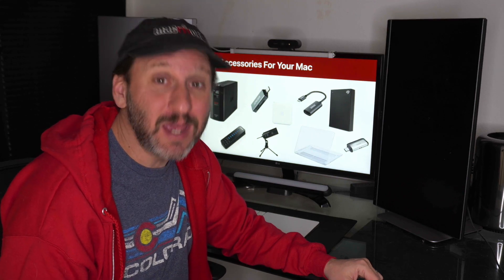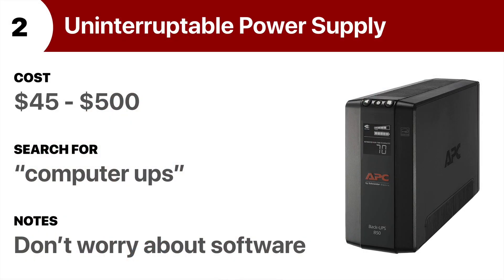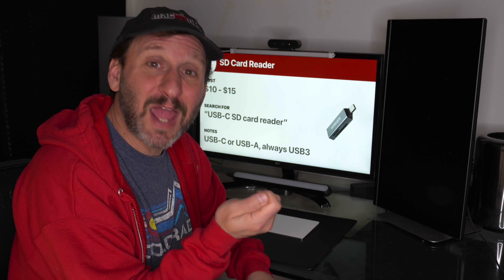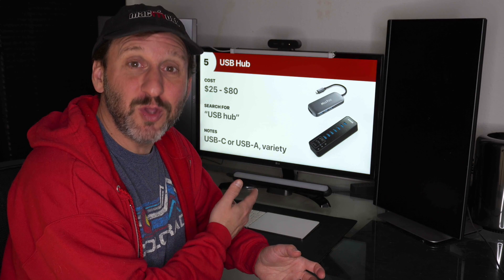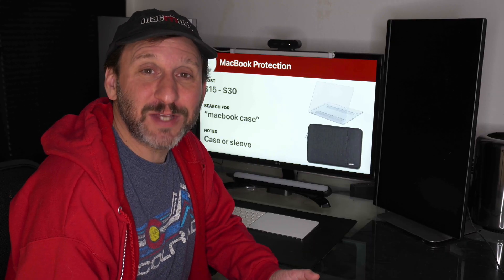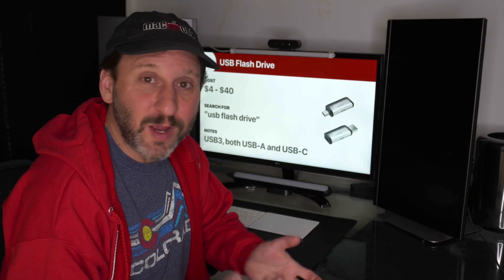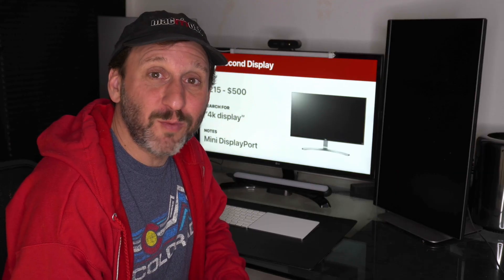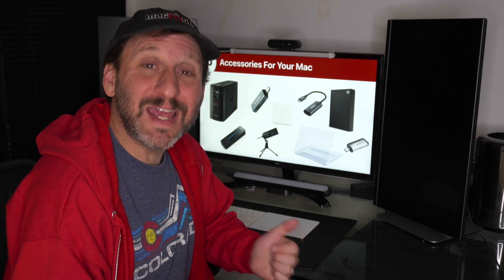10 Types Of Accessories You Should Consider Getting For Your Mac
There are lots of useful accessories you can get for your Mac, ranging from $4 to $500 or more. Take a look at 10 very useful accessories you can get, what they will do for you, how to search for one online and what to look for when purchasing.